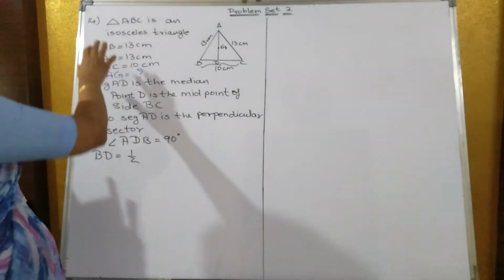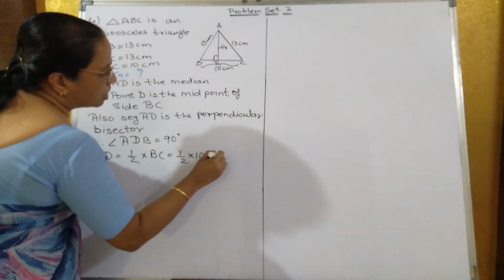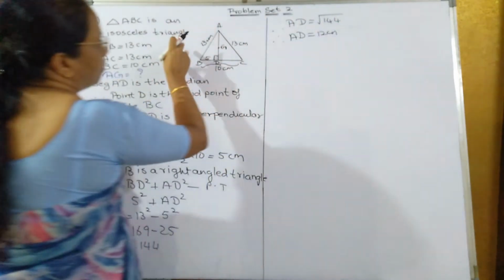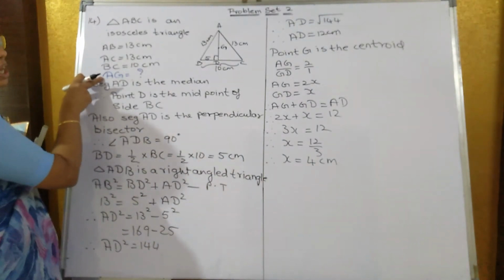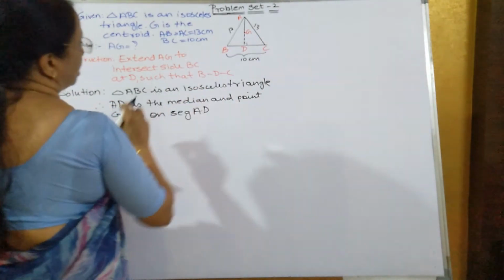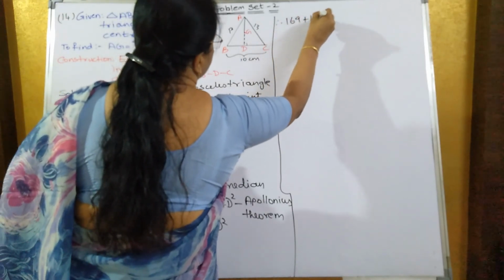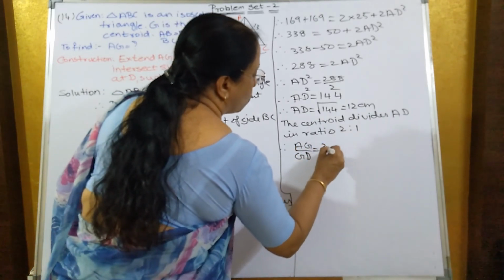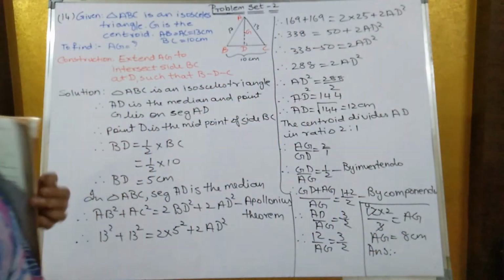SSC 10th Geometry | Chapter 2 | Problem set 2 | sum 14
In an isosceles triangle, length of the congruent sides is 13 cm and its base is 10 cm. Find the distance between the vertex opposite the base and the centroid.